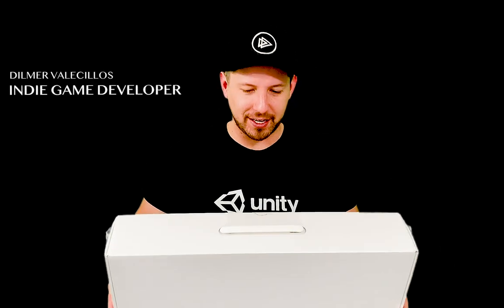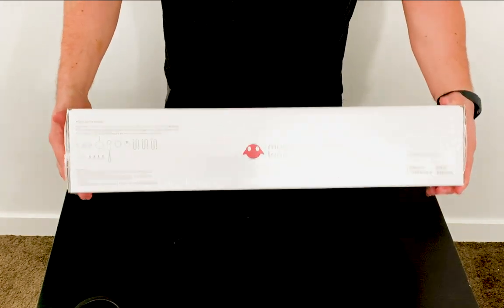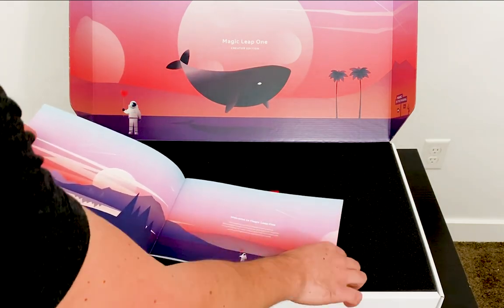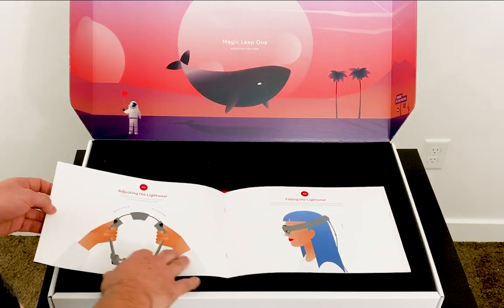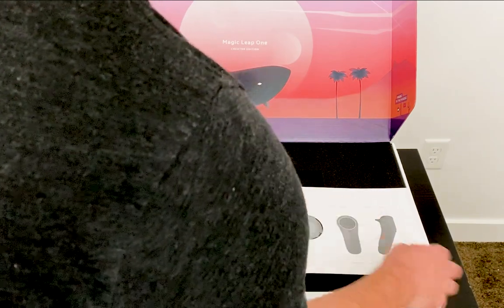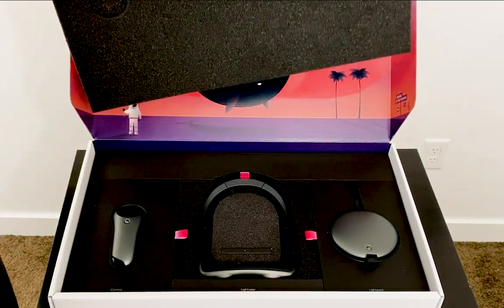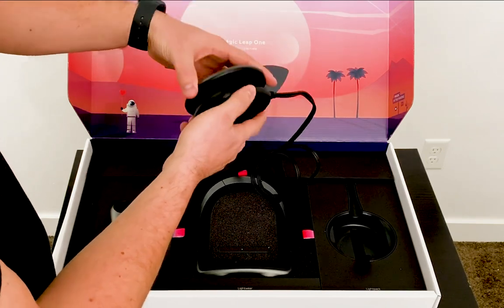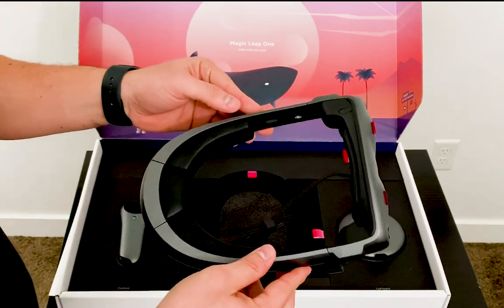Magic Leap unboxing experience and ready to create experiences with Magic Leap and Unity3d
I am unboxing a Magic Leap today and I am super excited to walk you through the process of unwrapping this beautiful augmented reality hardware while showing you what’s included in the box.

The video will show you how the packaging was done by Magic Leap, all the hardware included is shown such as the Lightpack, Lightwear, control, and accessories that come in the box.

I also briefly talk about why I got a Magic Leap in the first place and why I believe this is an investment more than just a hobby device.